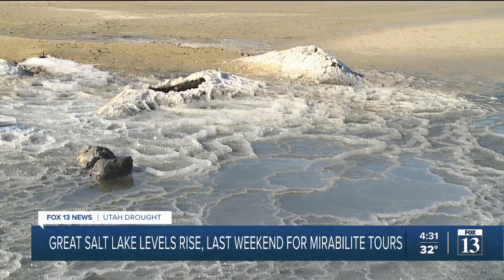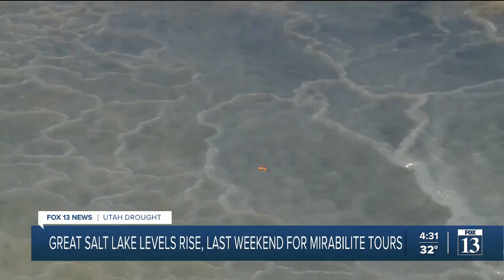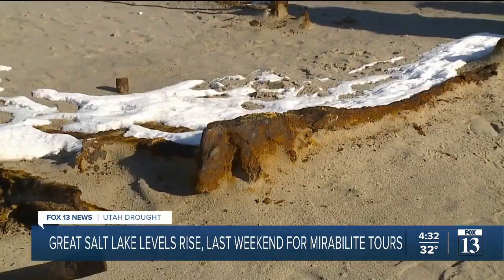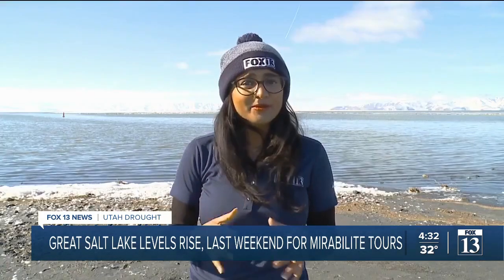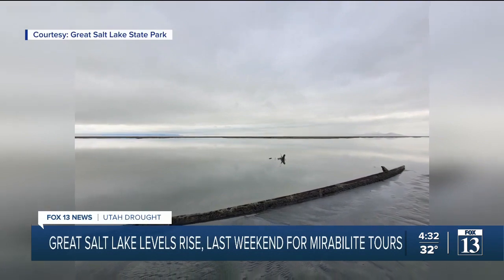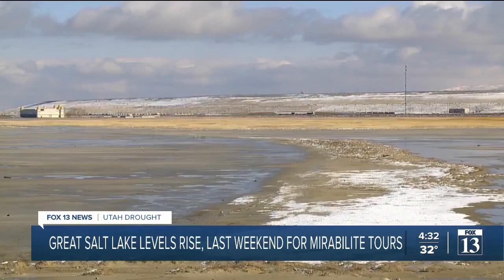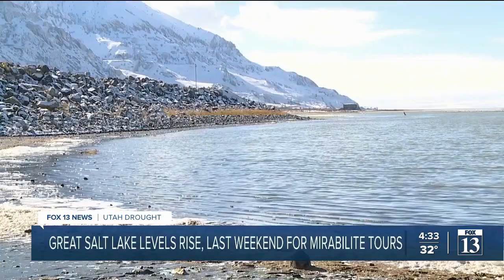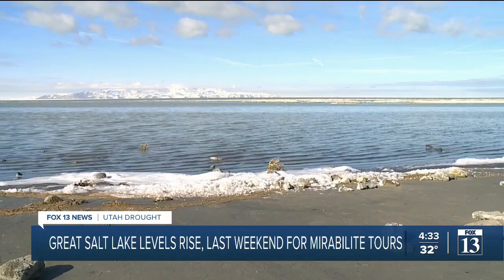GSL Water Levels Rising..Amazing Mirabilite Mound's Found In Only 3 Other Places In The World..